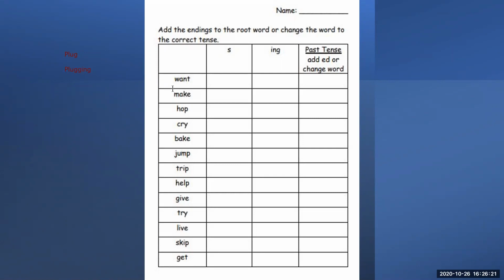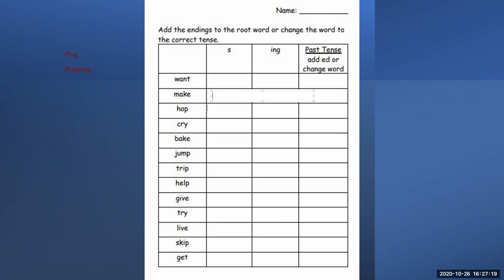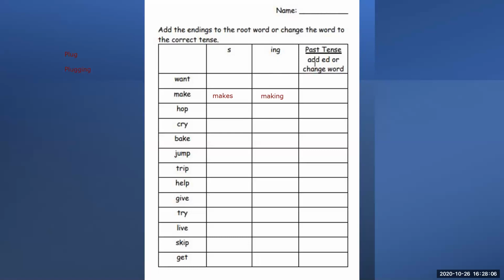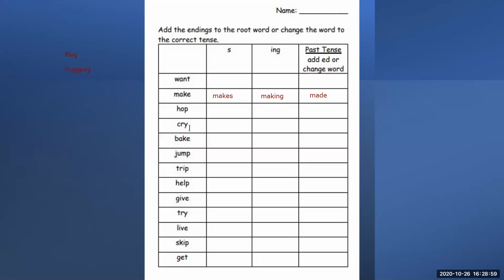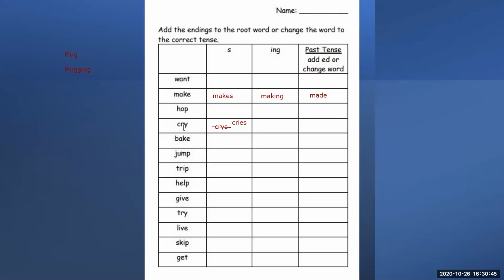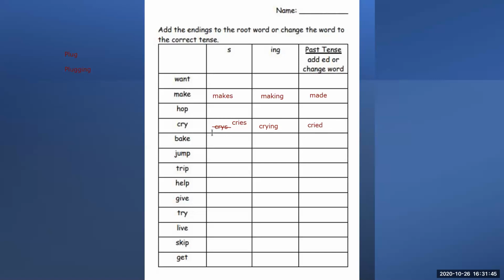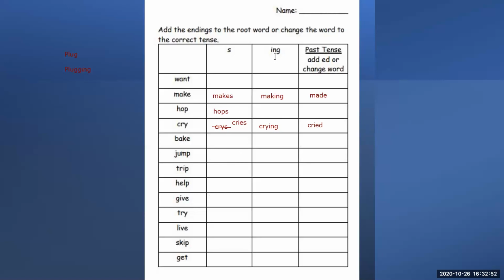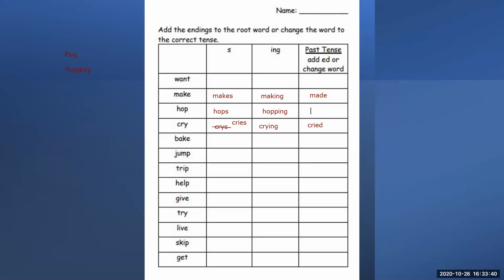Infected Endings Reteach